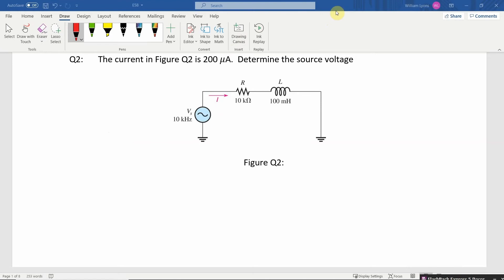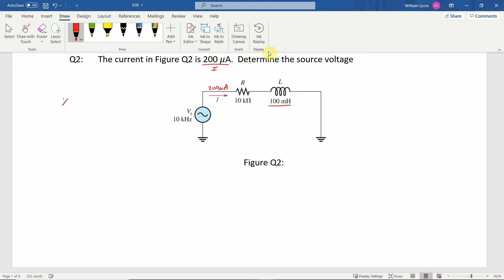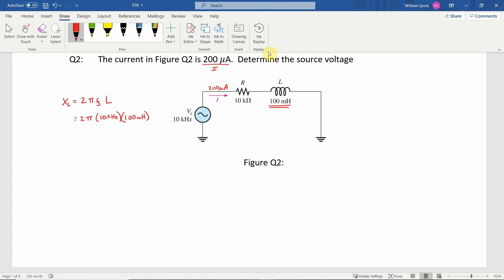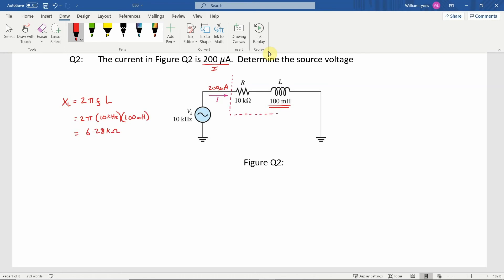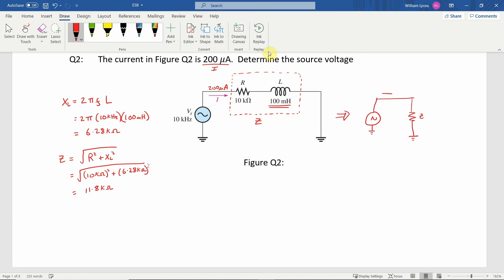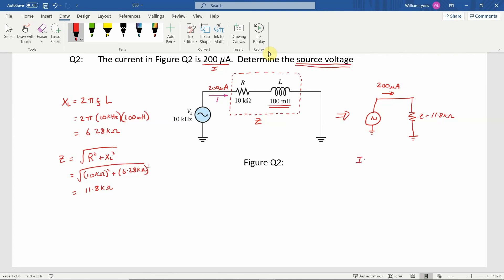Finding the Source Voltage (Vs) of a Series R-L Circuit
This video illustrates how to calculate the Source Voltage (Vs) of a Series R-L Circuit in less than 2.5 minutes.